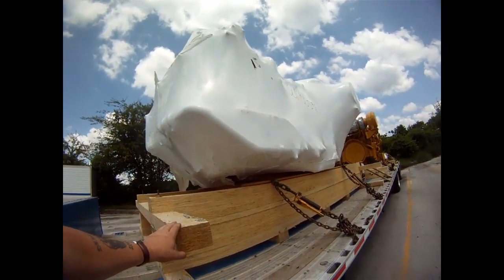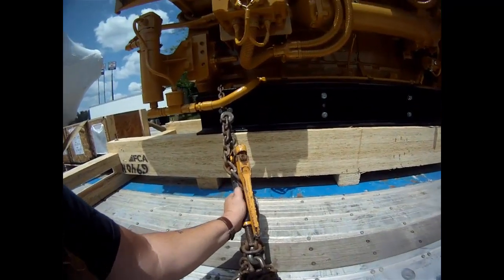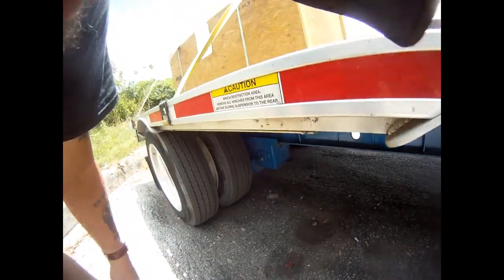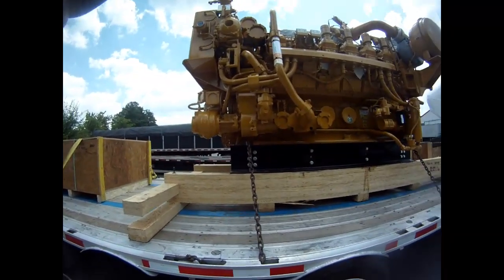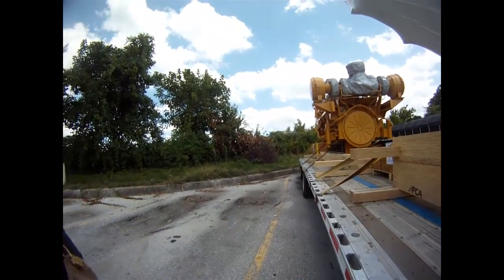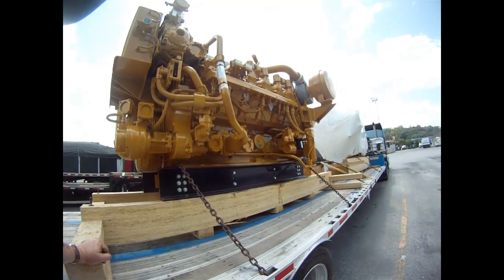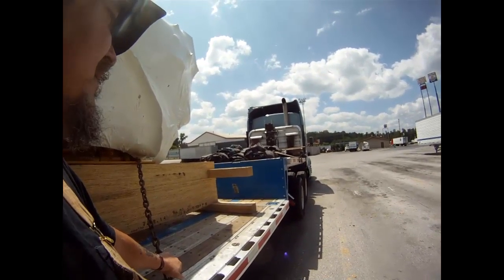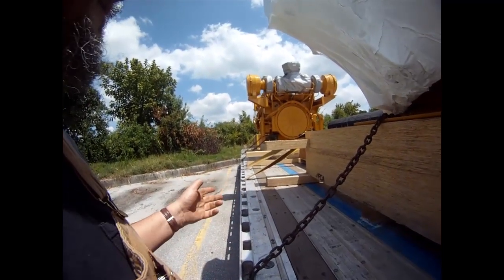Double Cat Engine Load-Jim The Trucker Video Series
Some of the loads I have been doing have already been seen and a video made of it so I am being picky about what videos get produced. This double cat engine load was one that I have not done recently so I did a video on the subject.